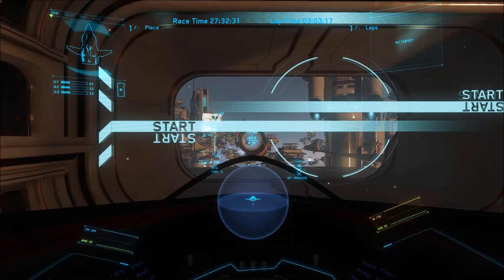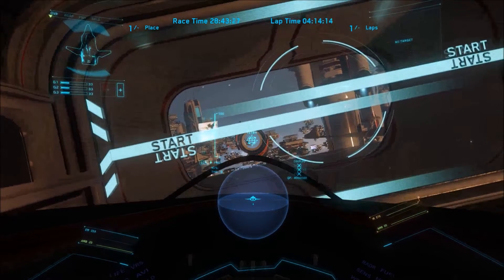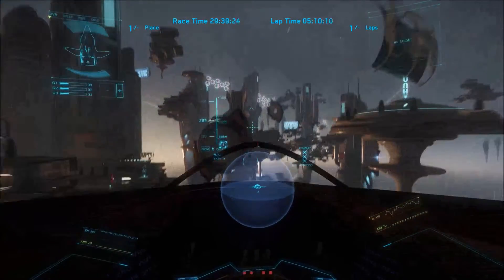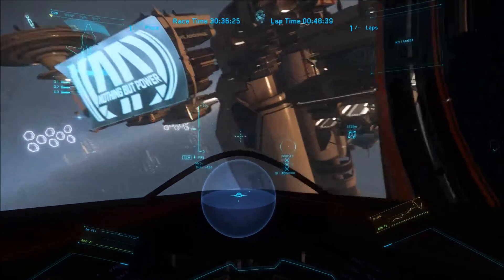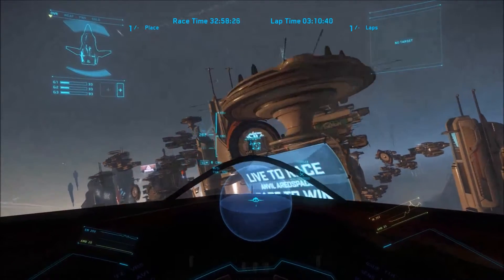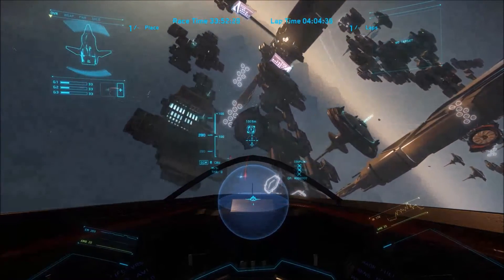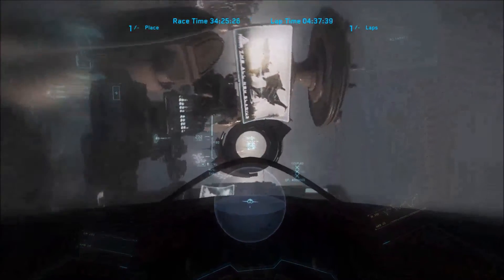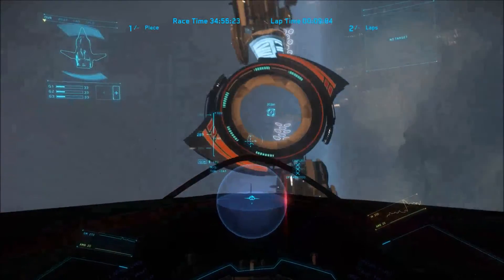Star Citizen Tutorial: Racing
As mentioned in the video this is the side-by-side F1/Drift styles . Note: As of Patch 2.1, drifting is currently the fastest racing method. You can also watch me live when I'm streaming (note it takes me a while to see twitch chat as I only have 1 monitor right now). Let me know if you have any other questions (I'll be doing a G-Force Management Tutorial soon), and happy racing!